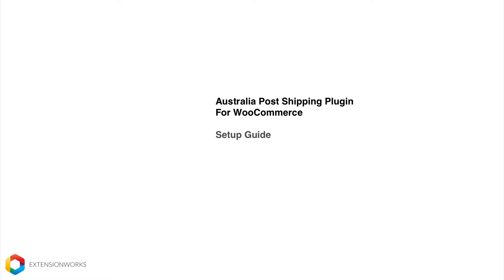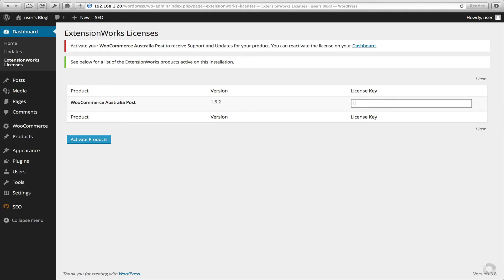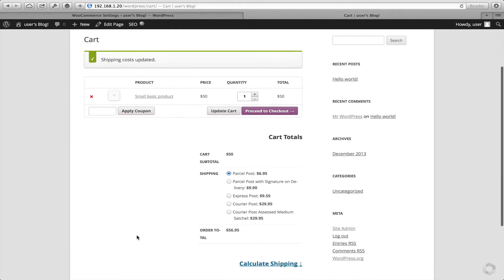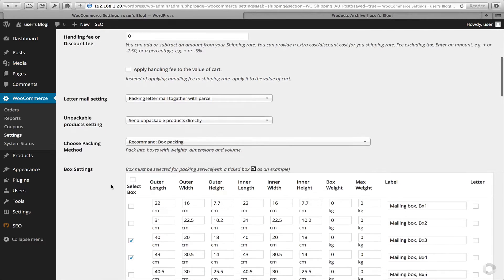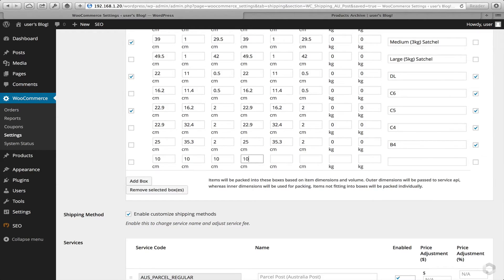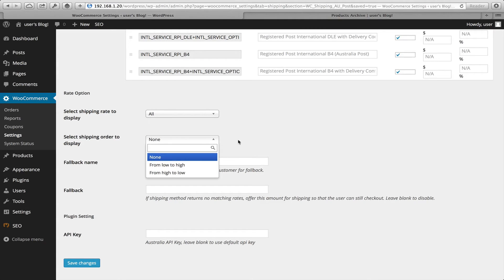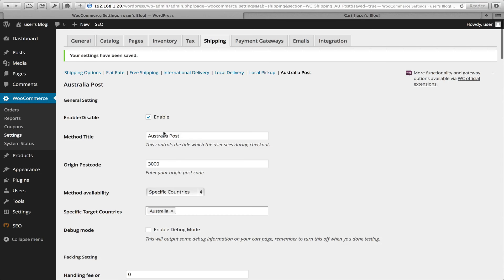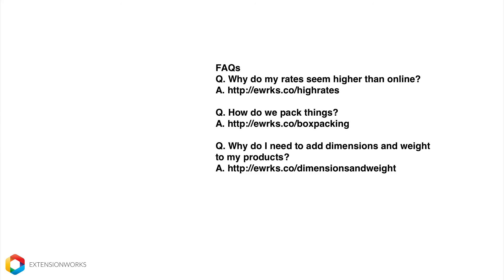WooCommerce Australia Post Shipping Plugin Setup Guide - Extension Works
This video is for the installation and configuration for our Australia Post shipping plugin for WooCommerce.